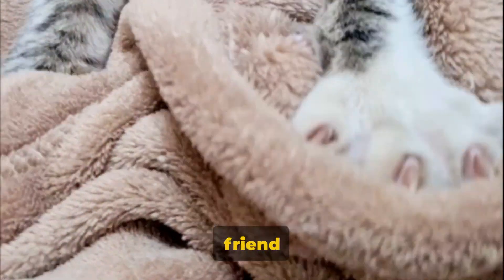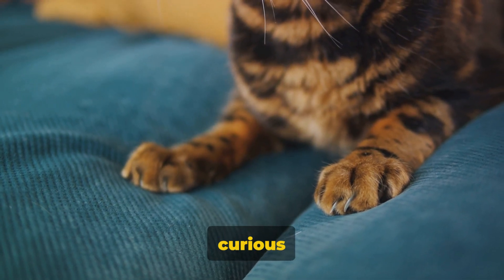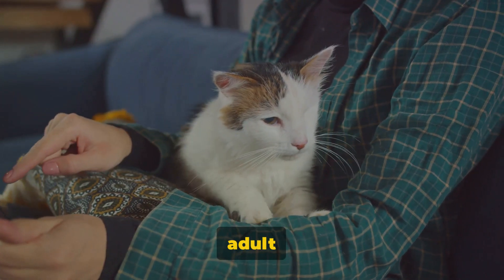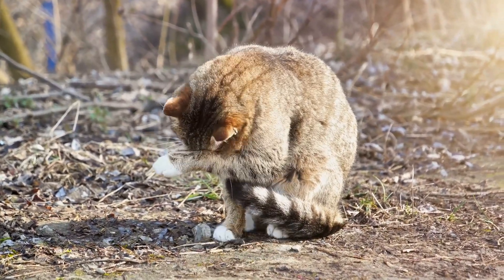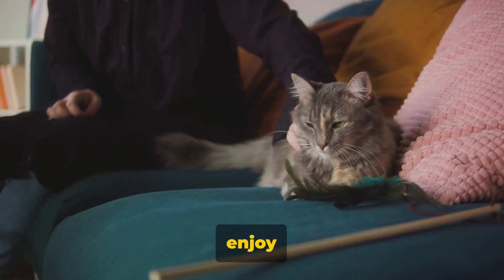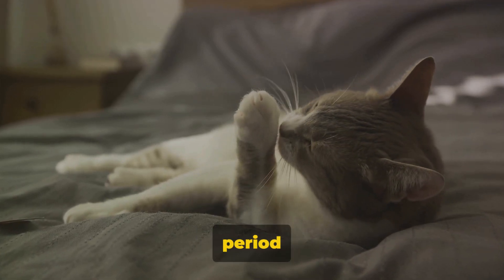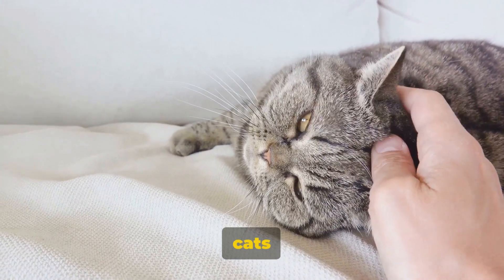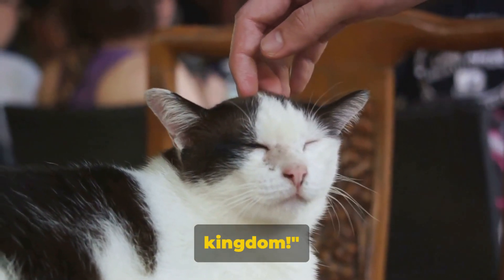The Science of Cat Kneading: Communication, Comfort, or Something Else?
Unravel the fascinating mystery behind your cat's kneading behavior in "The Science of Cat Kneading: Communication, Comfort, or Something Else?" This captivating video delves into the various theories and scientific explanations for this quirky feline habit. From a remnant of nursing instincts and scent marking to a means of creating a cozy nesting spot, discover the potential reasons behind this endearing behavior. Explore how kneading can reveal insights into your cat's emotional state, bonding, and overall well-being. Whether it's a form of communication, comfort-seeking, or something entirely unique, this must-watch video will deepen your understanding of your feline friend's captivating quirks.